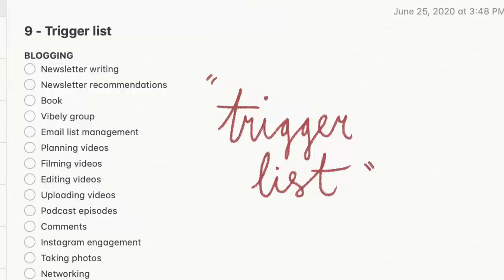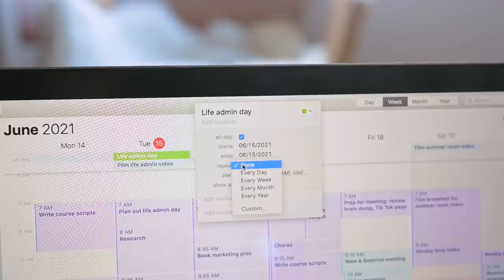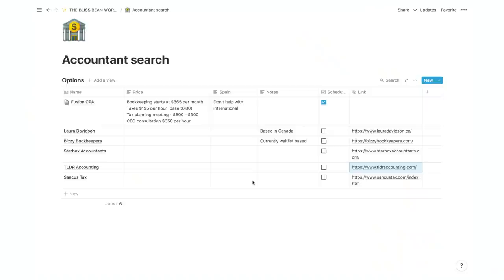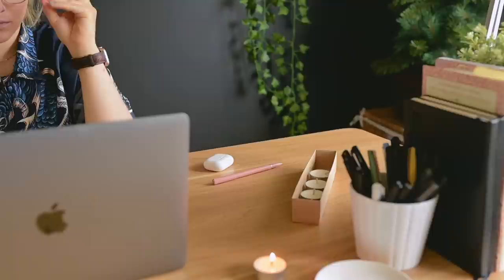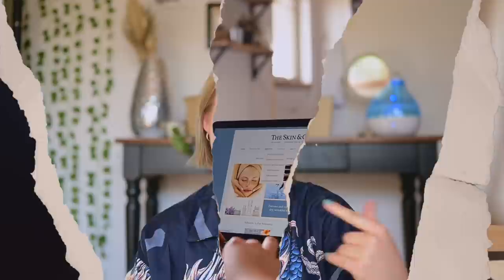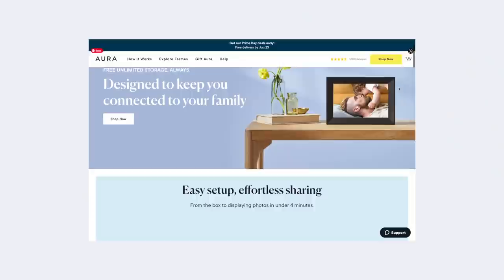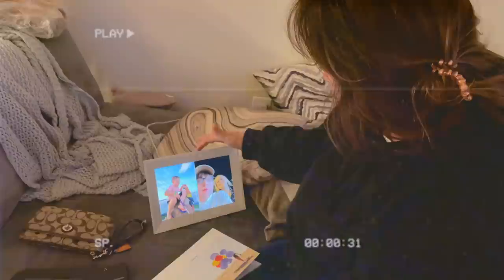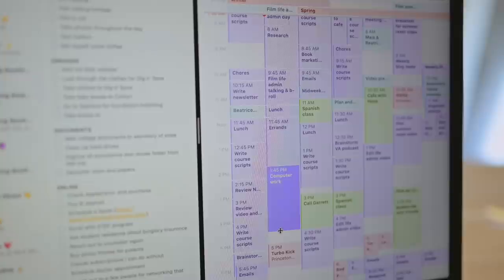LIFE ADMIN DAY ✔️ | how to get it all done in one productive day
making phone calls, researching credit cards, returning a library book after a year and other fun adventures!
↴ pls open + read me for helpful links and resources 🥺

I was inspired to do a life admin day of my own after reading Life Admin by Elizabeth Emens... I didn't even think I had that much life admin to do until I started making a list! Even if you don't have that many lingering errands/paperwork/etc., I'm sure there are some tasks you could do to get on top of your adulting game!

In this video I take you through the process of designing & executing a productive day of crossing off those annoying to-dos AND show you what I did during my own life admin day 🤗

You might wanna check out an interesting (and somewhat related) article on Buzzfeed titled "How Millennials Became The Burnout Generation" that talks about this "phenomenon" of putting off relatively easy tasks for weeks, months... years? (the author calls it “errand paralysis"). A life admin day can help you with that 😉

↳ 🌙 Videos on how to optimize your productivity!

0:00 what is life admin?
0:32 how to design your day
3:18 the 4 admin personalities
5:25 life admin styles
7:36 scheduling tips

✨ RESOURCES

↳ *Kindle Paperwhite
↳ *Life Admin by Elizabeth Emens
↳ *Digital photo frames

✨ EQUIPMENT USED

*primary camera
*primary lens
*secondary camera
*external hard drive

✨ ABOUT ME

My name is Beatrice. I blog about mindfulness and simple productivity habits for balance and happiness. I hope to inspire you to live your best life with actionable tips and inspiration. I’m so happy you’re here!

✨ REACH OUT

📬 mailing address |
The Bliss Bean

✨ MUSIC